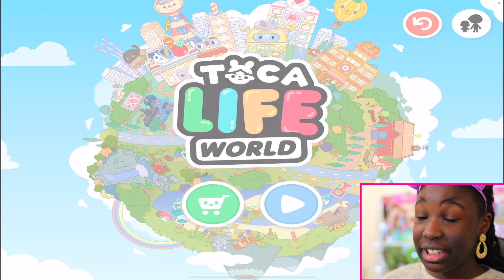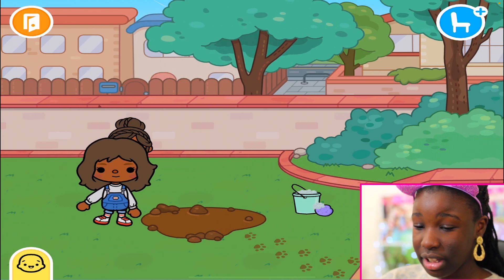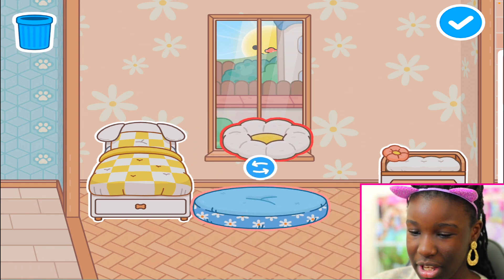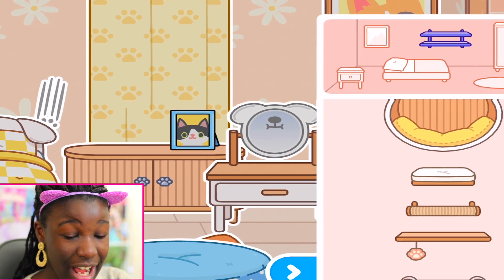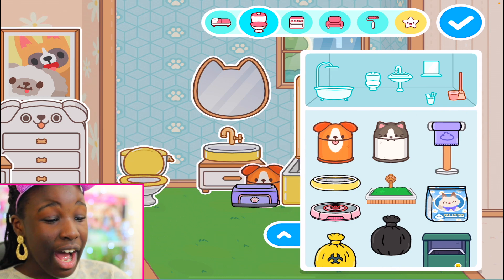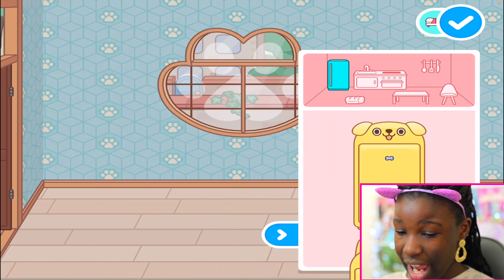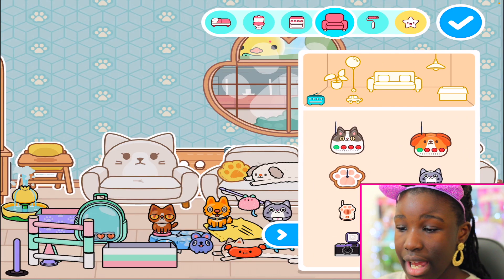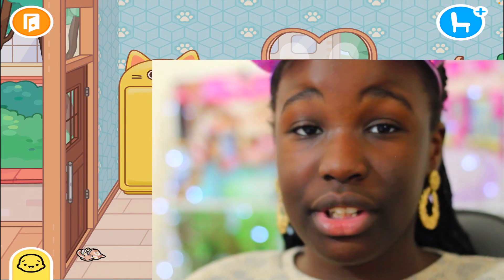TOCA LIFE NEW UPDATE FLUFFY FRIENDS FURNITURE AND HOUSE PACK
toca life world

NEW FLUFFY FRIENDS FURNITURE PACK AND HOUSE FOR PETS IS OUT IN TOCA LIFE WORLD

I love you all and always remember that you are beautiful and special.

About TOCA LIFE WORLD
Create your own world and play out any story you like with Toca Life World. You’ll get all the fun of your other favorite Toca Life apps such as City, Vacation, Office, Hospital and more, all together in one place.

INTRODUCING TOCA LIFE WORLD
Want to give grandma a wild hairstyle? Bring a sloth to the Skate Park? Or just hang out with friends? If you thought it was fun to dive into a Toca Life app and do whatever you want then you were right. Anything is possible and the choices